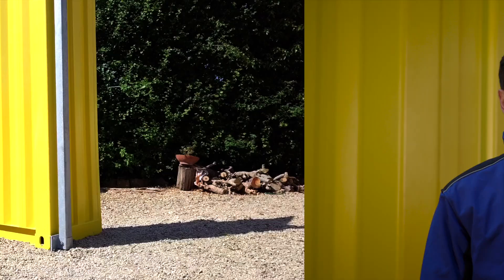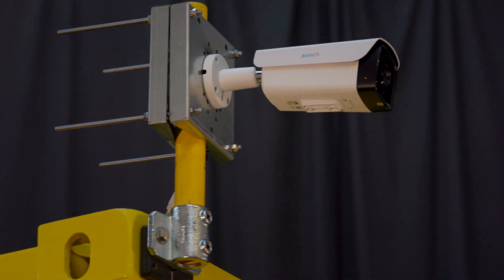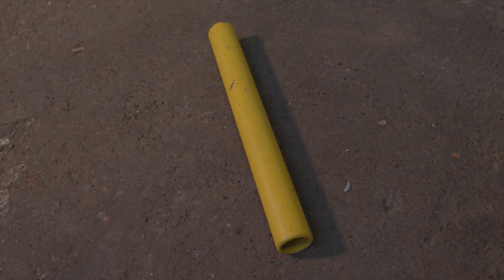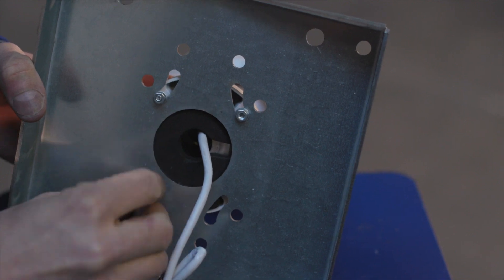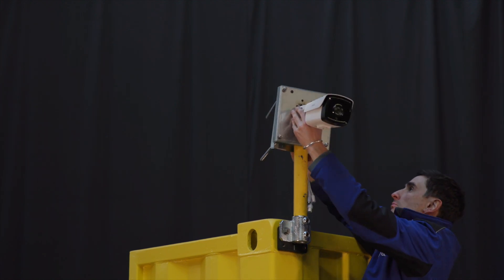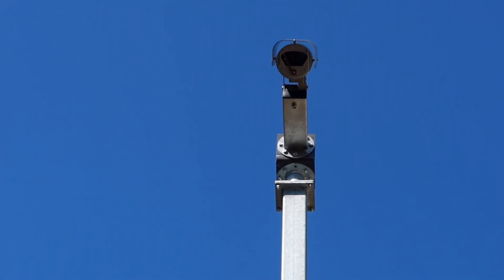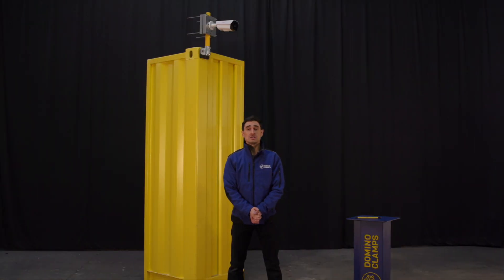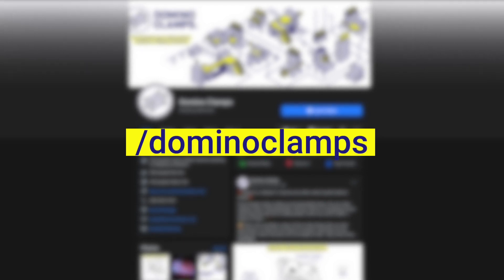How to mount a CCTV camera to a shipping container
If you have been looking for ways to attach CCTV to shipping containers, you may have already come across our heavy duty CCTV pole option which will hold up to 4 professional cameras, up to 5m in the air.

However, if you don't need such a heavy duty solution or you need a quicker, easier to install, or more lightweight option then this new Universal CCTV kit for shipping containers might be for you.